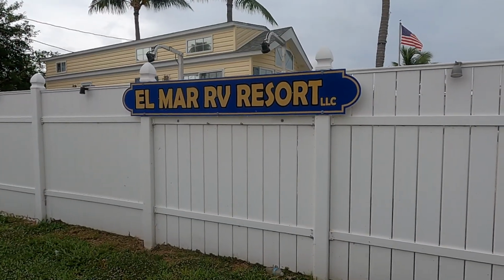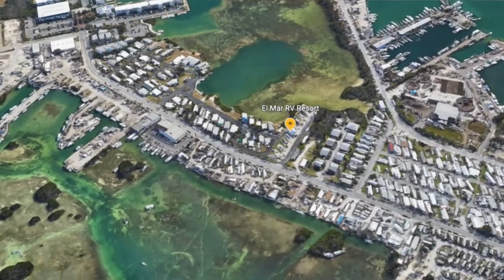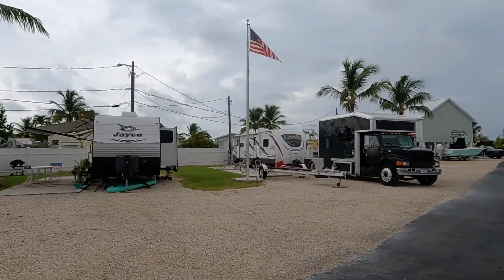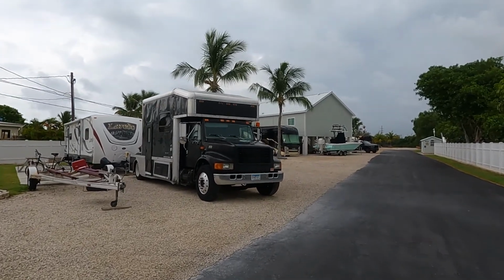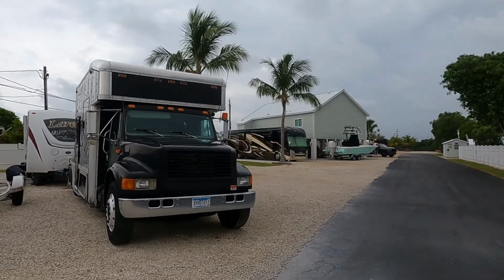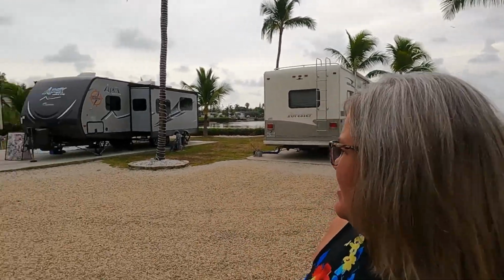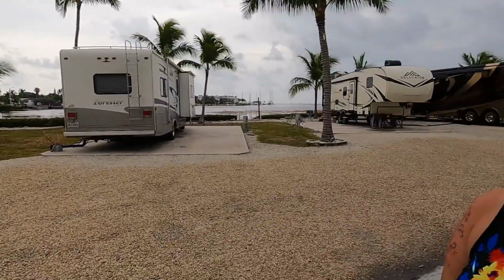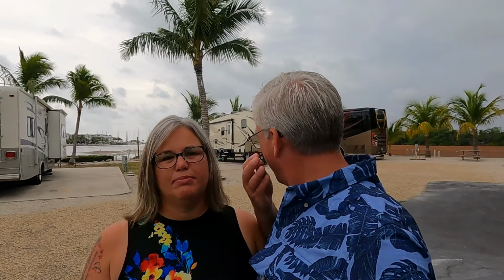El Mar RV Resort | Campground Review | Key West, FL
Episode 89: El Mar RV Resort | Campground Review | Key West, FL

ℹ️ El Mar is our favorite kind of campground: small, personal, family run, and off the beaten path. Near the end of the Florida Overseas Highway (US 1), El Mar is close to all of the action but on a quiet side road on Stock Island. With only 11 sites, you had better book early because these 45 foot sites go fast!

2:24 Key West Livestream link
2:49 48 Hours in Key West link

🛒 Gear we wish we had. Feel free to gift us any of these items!
📓Help us plan our next adventure ➡️
🎙 Wish you could hear us better, gift this microphone ➡️
🚁 Want to see some cool drone shots of our adventure?
All the products listed on our storefront are items we use and love!

🎼 “Take an Adventure” theme song written and sung by Chelley Seibert

📸 All photos and videos are taken on an iPhone 7, 10XR, 12 Pro Max, or GoPro Hero 9 Black.